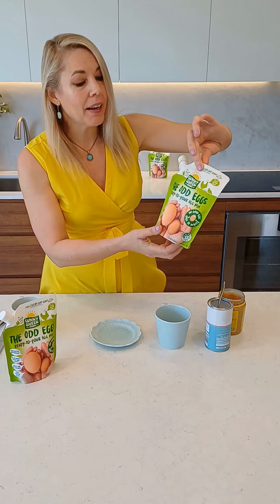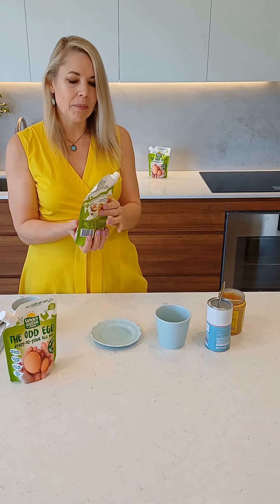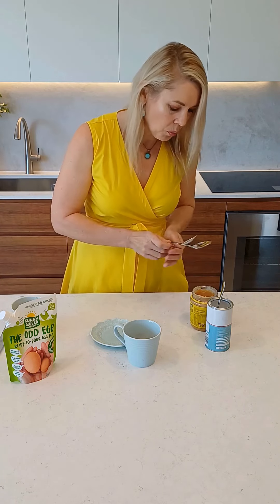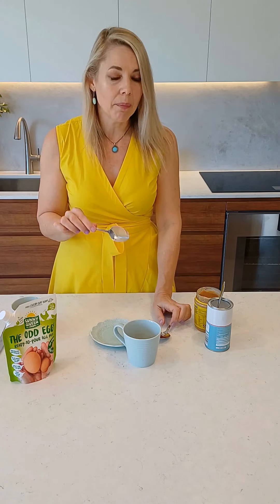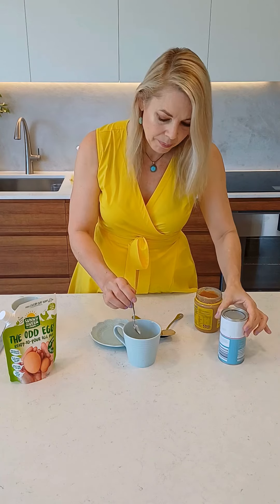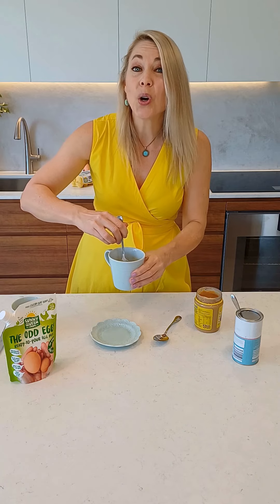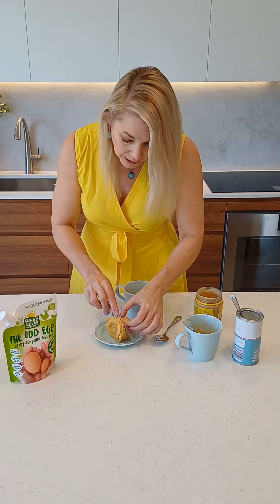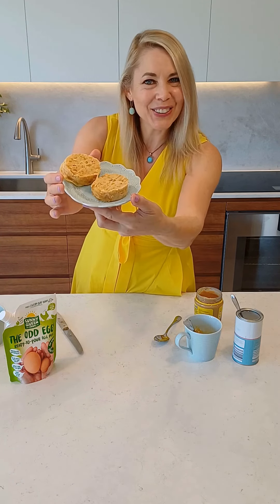Peanut Butter Pudding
A delicious and healthy dessert that can be whipped up in no time using our Ready-to-Pour Odd Egg Mix!